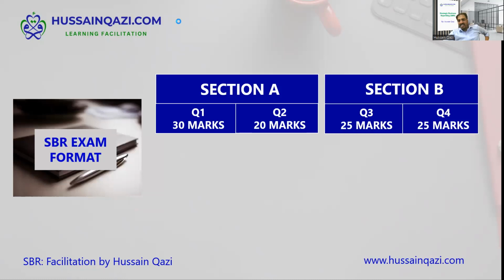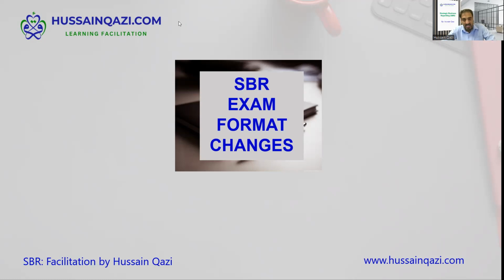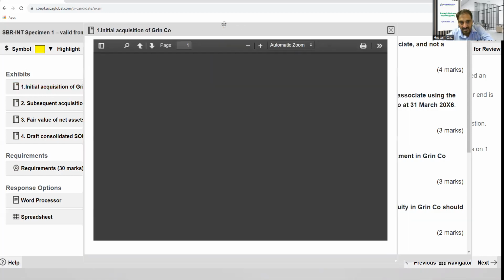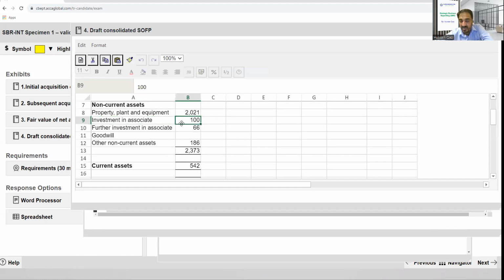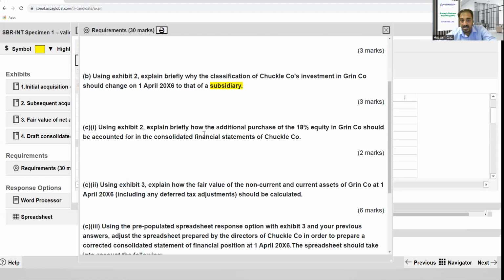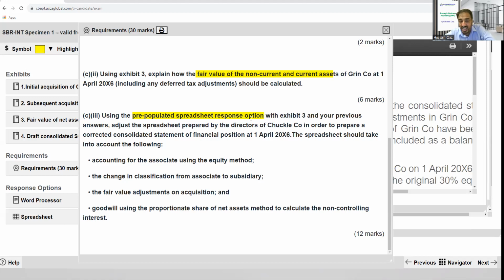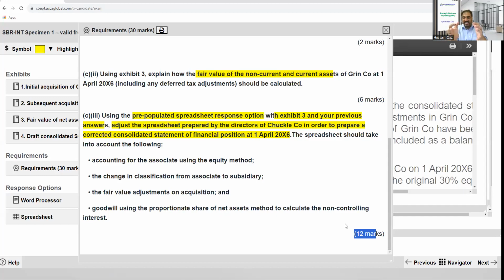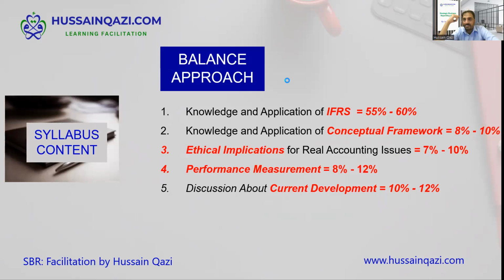Strategic Business Reporting (SBR) Orientation | Hussain Qazi | Dec. 2023 Exam Window| Part3/4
Regards,
HussainQazi.com